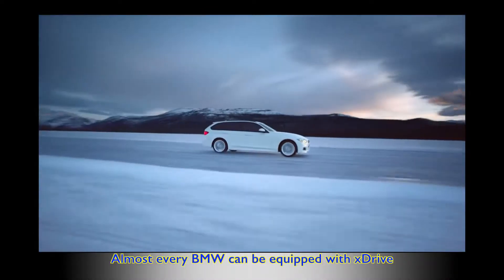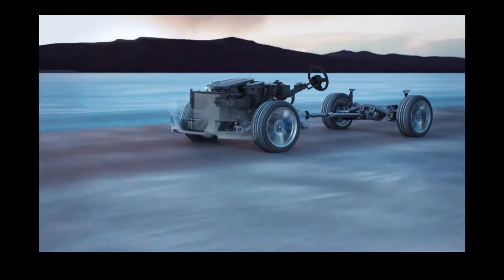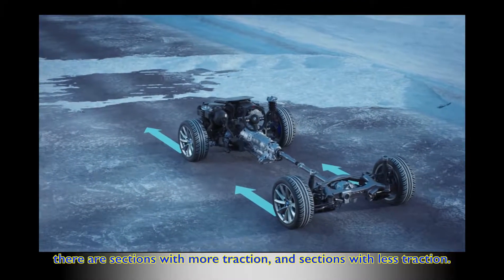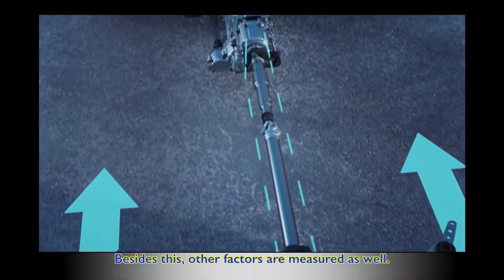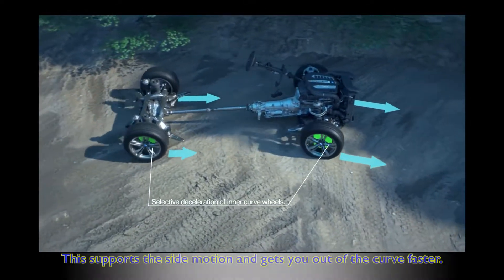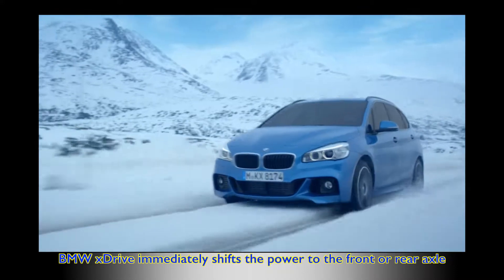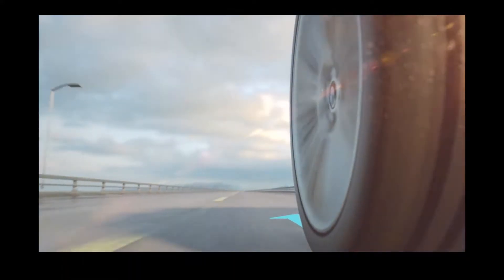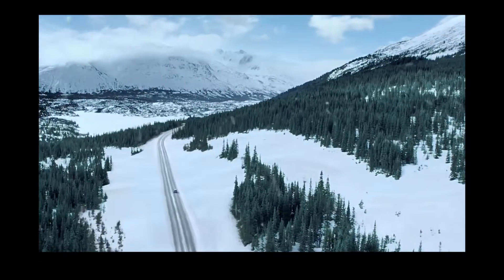BMW xDrive All-Wheel-Drive Technology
Once you understand the details behind how BMW's xDrive works, you will see that it is a great solution for performance drivers who want that rear-drive BMW feel, with all-weather-traction.